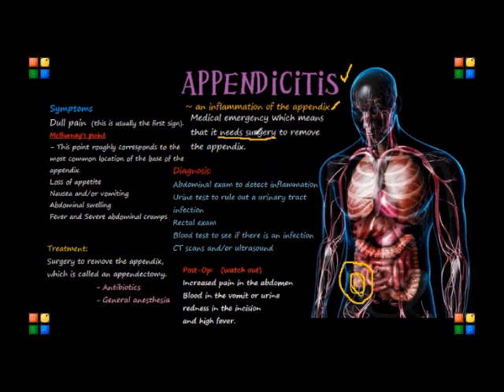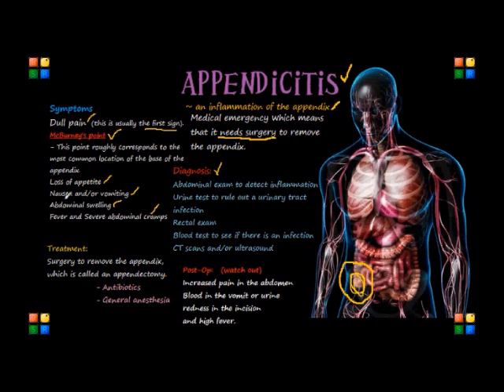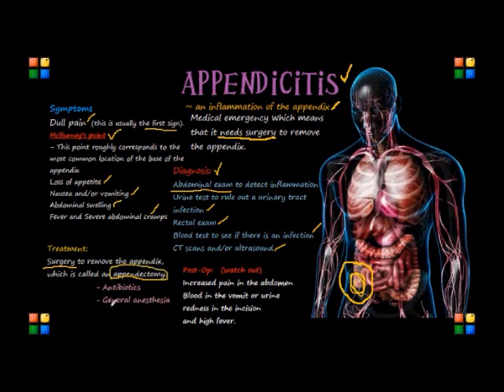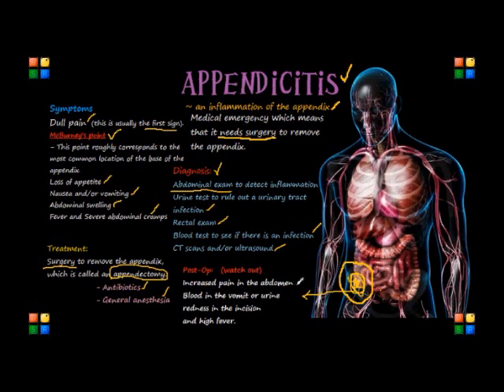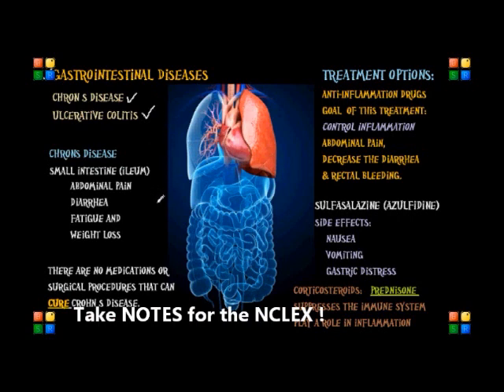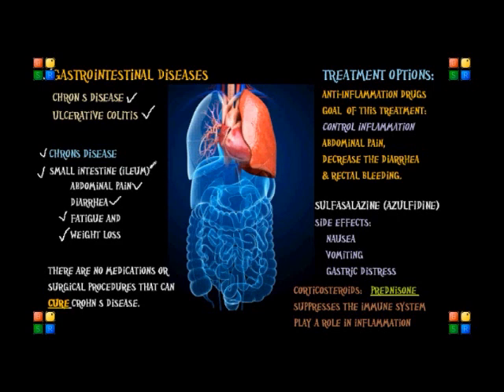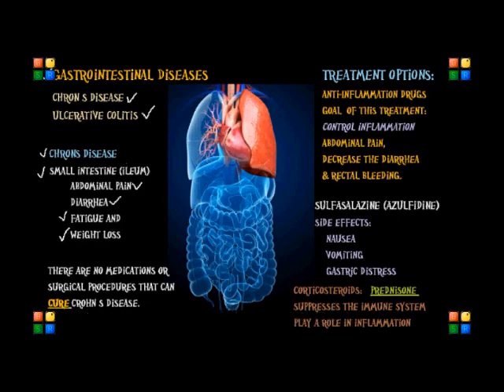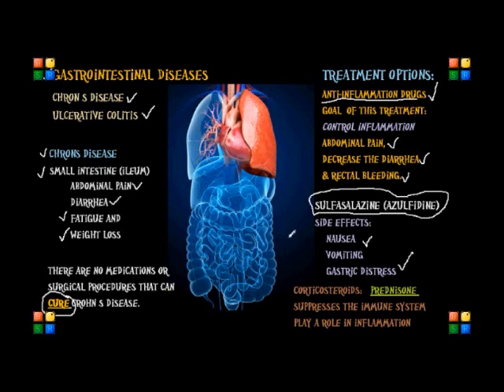NCLEX Review on Gastro Diseases: Appendicitis and Chrons Disease